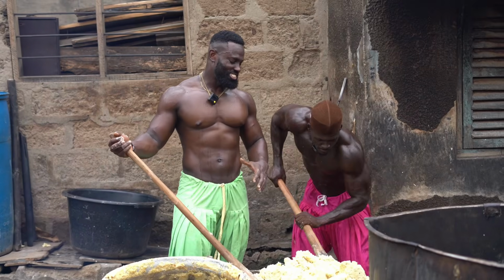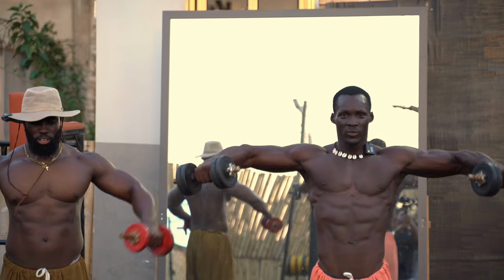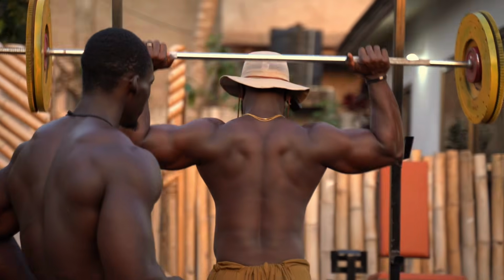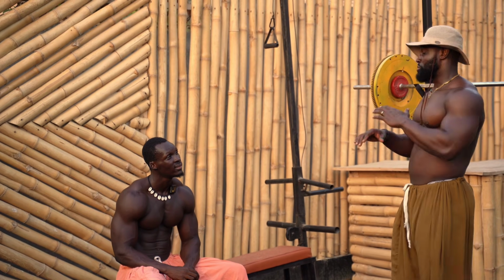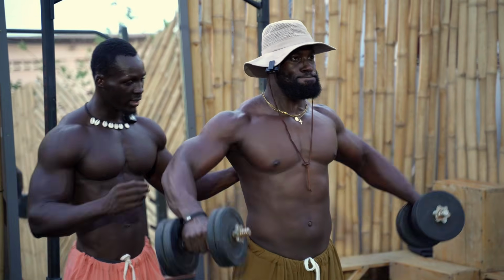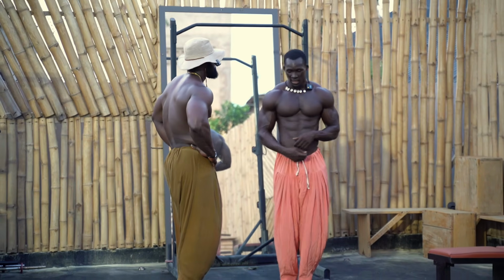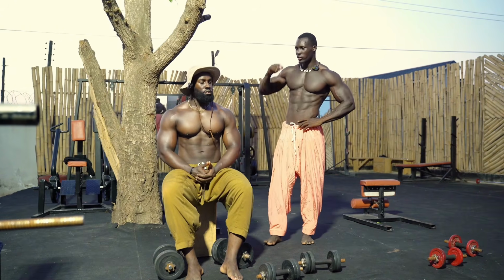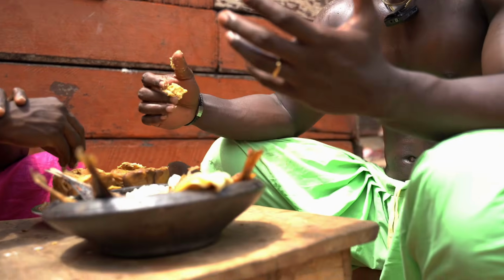The perfect Africa Diet and Shoulder workout with sammy_baah